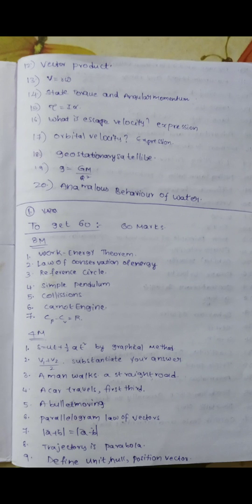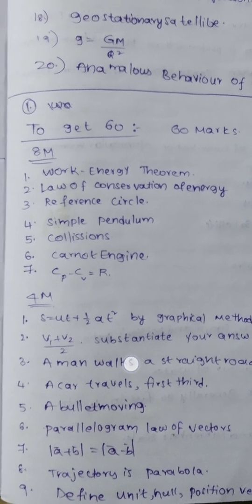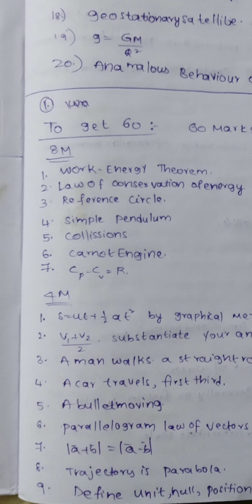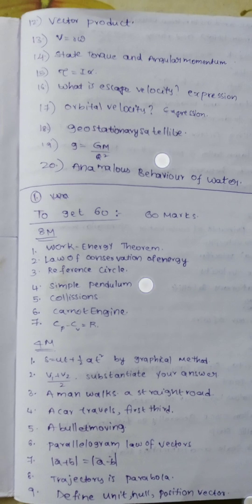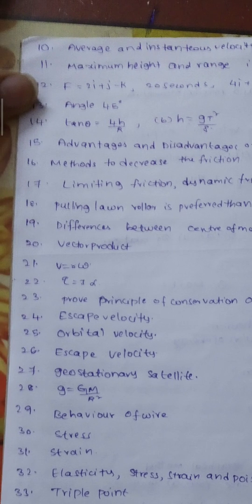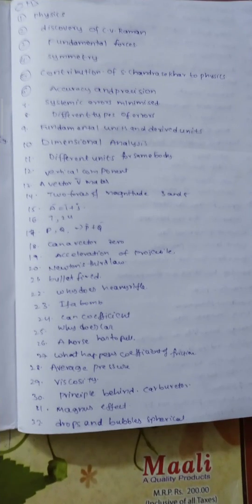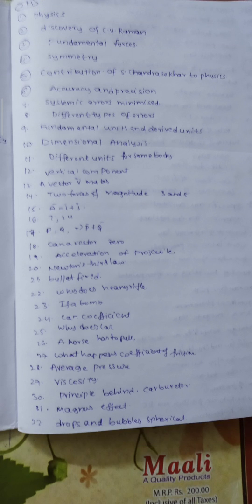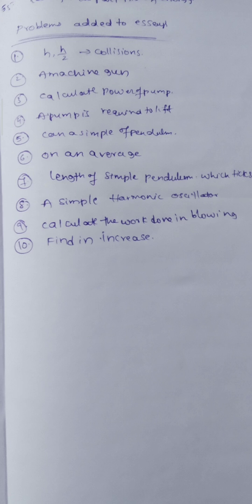Ap inter 1st year 2022 physics important questions